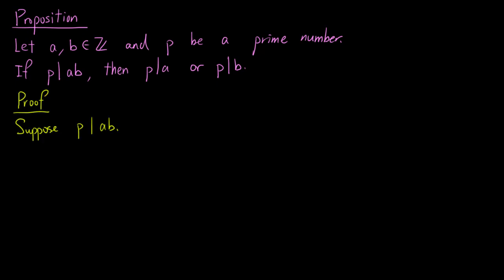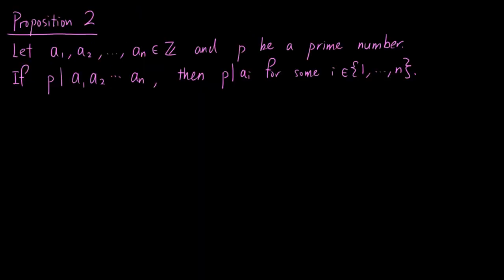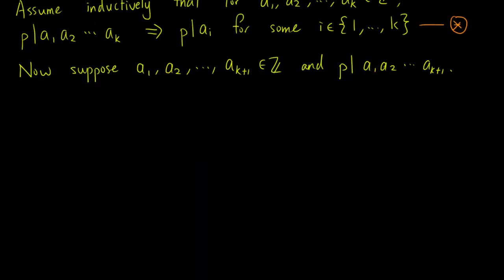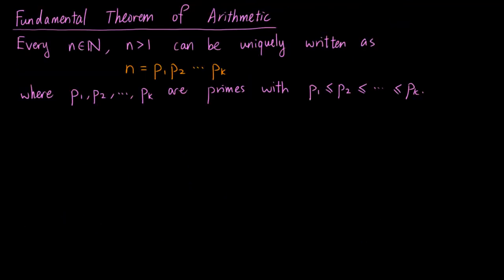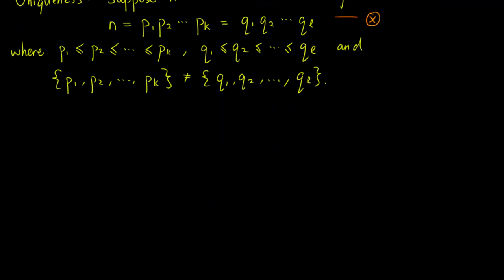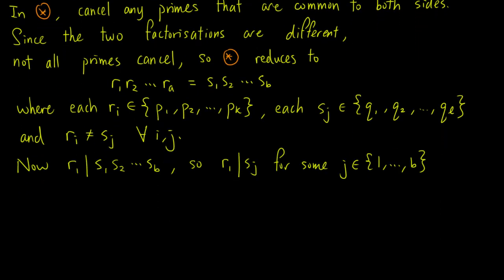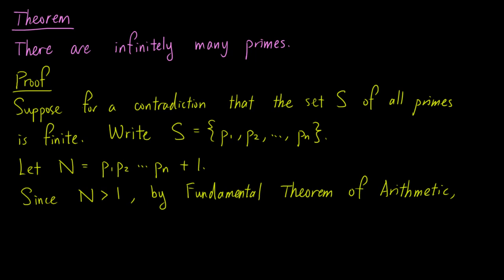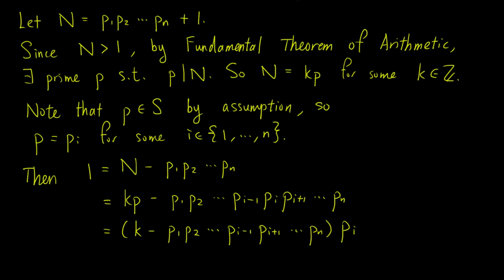Number Theory #3: Fundamental Theorem of Arithmetic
In the third video, we prove the Fundamental Theorem of Arithmetic, which guarantees the existence and uniqueness of prime factorization of positive integers greater than 1. We also use it to prove that there are infinitely many primes.